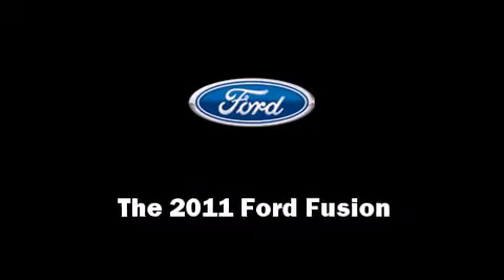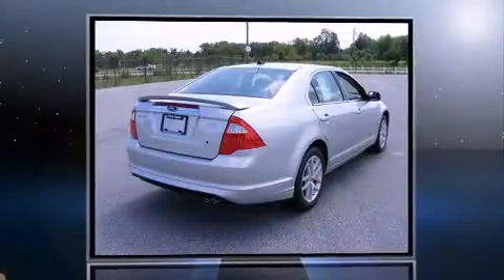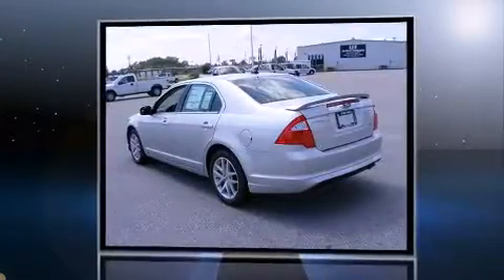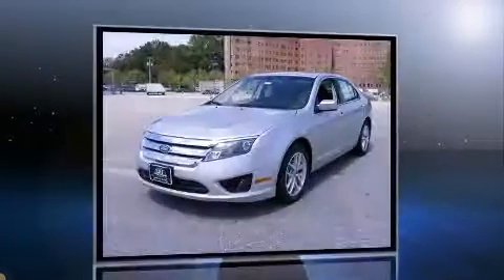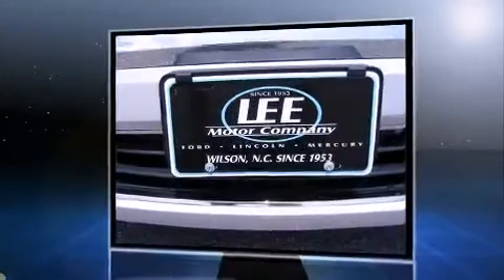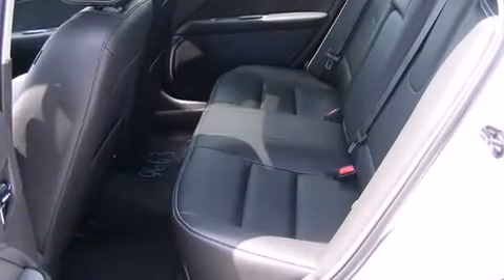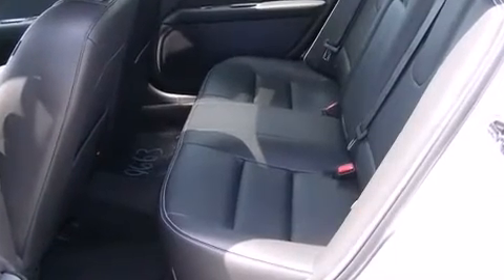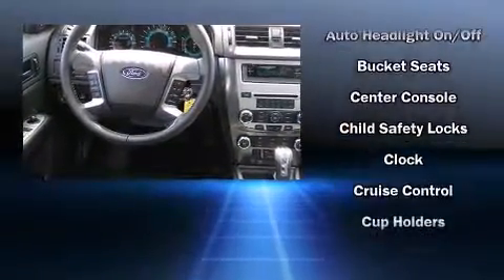2011 Ford Fusion SEL in WILSON, NC 27893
Lee Motor Company
4815 Ward Boulevard

Climb inside the 2011 Ford Fusion. This 4 door, 5 passenger sedan is waiting for you to take home! It features a front-wheel-drive platform, an automatic transmission, and a 2.5 liter 4 cylinder engine. A wealth of standard features means that you no longer have to sacrifice. Like leather upholstery, speed sensitive wipers, a built-in garage door transmitter, an outside temperature display, heated seats, cruise control, an overhead console, and power front seats. Ford also prioritized safety and security by including: head curtain airbags, front SIDE impact airbags, traction control, brake assist, a security system, and 4 wheel disc brakes with ABS. Electronic stability control ensures solid grip atop the road surface, no matter how challenging the driving conditions. We'd love to show you this vehicle in person.